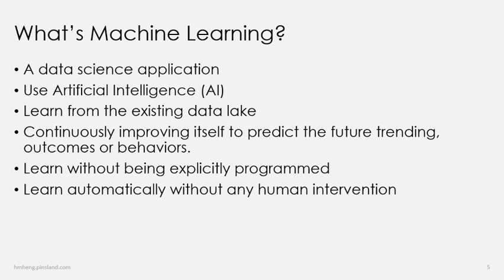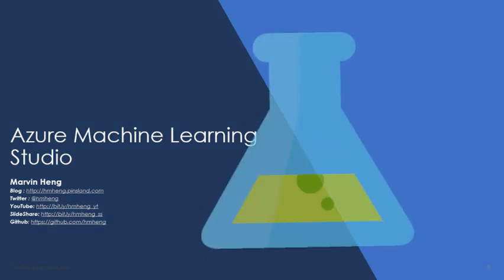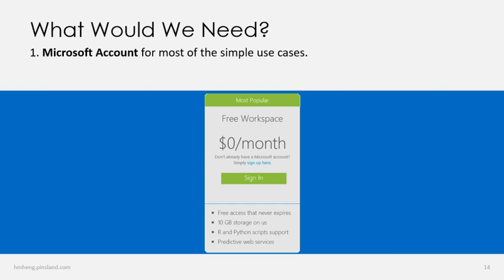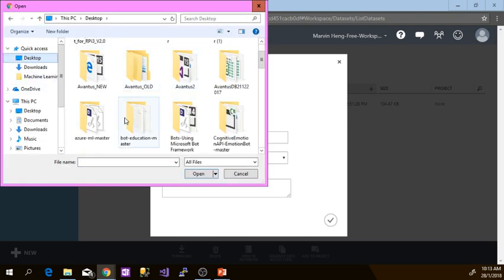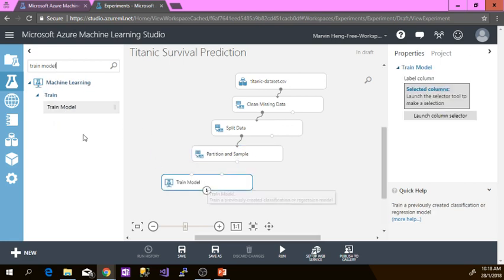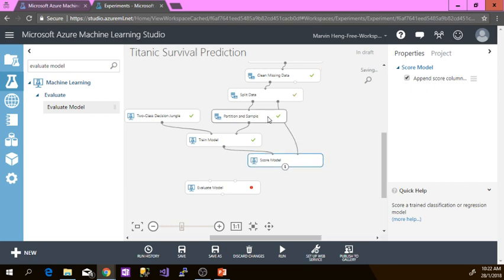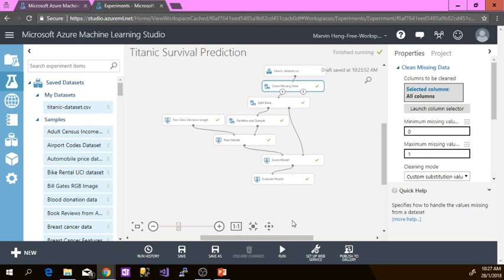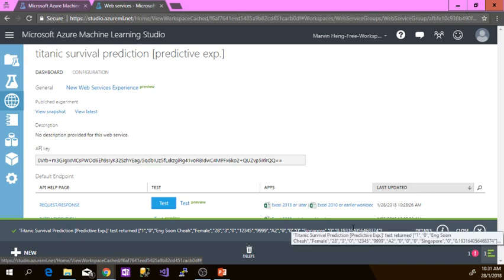Azure Machine Learning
Azure Machine Learning is an integrated, end-to-end data science and advanced analytics solution. It enables data scientists to prepare data, develop experiments, and deploy models at cloud scale.

Learn Azure Machine Learning with us.
Speaker : Marvin Heng, AI Enthusiast
Organized by Eng Soon Cheah , Microsoft MVP